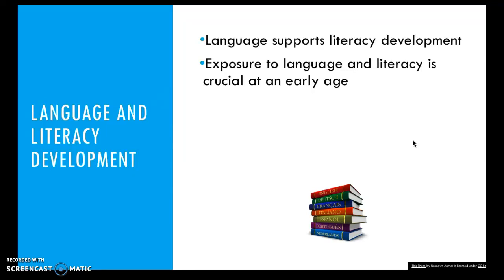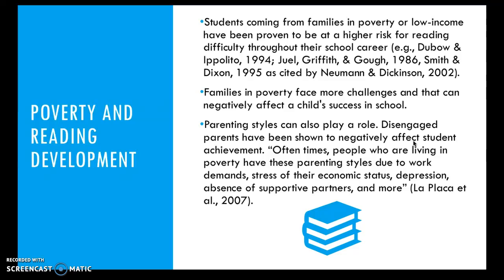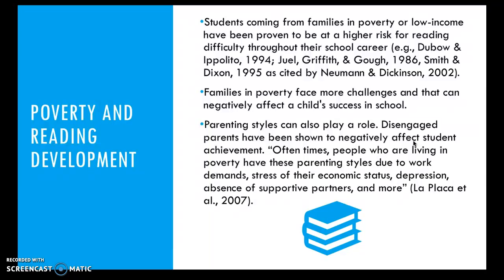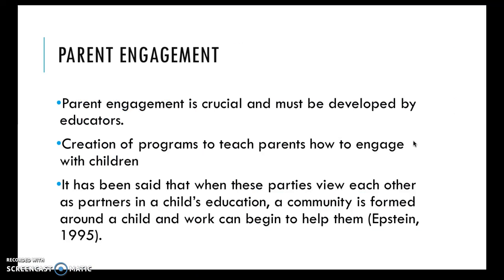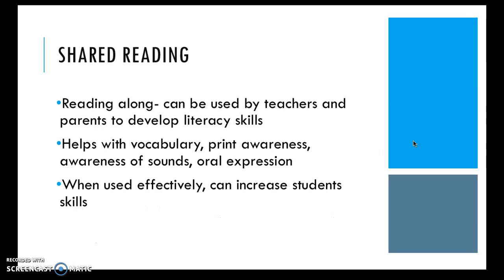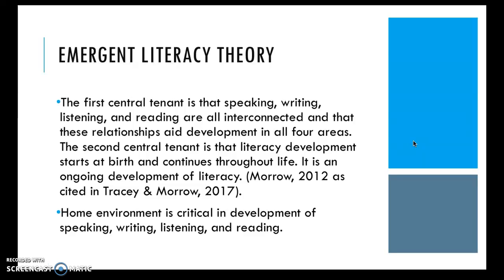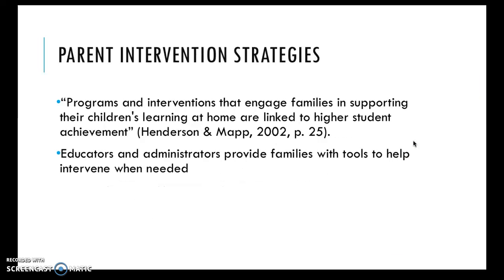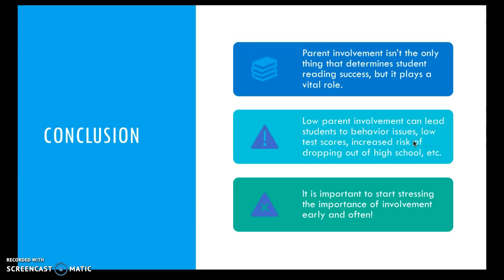Effects of Parent Involvement- Shay